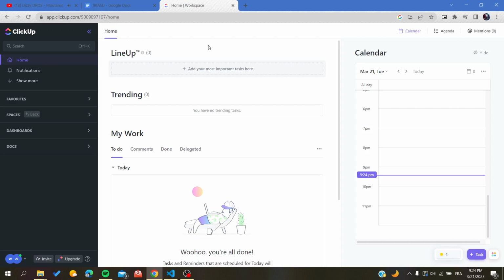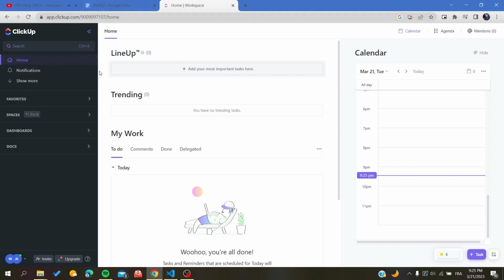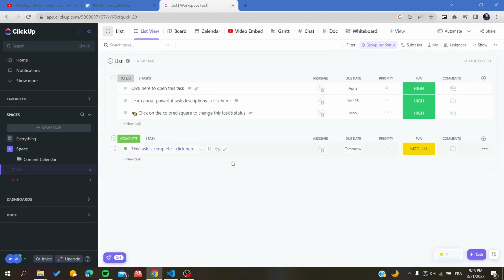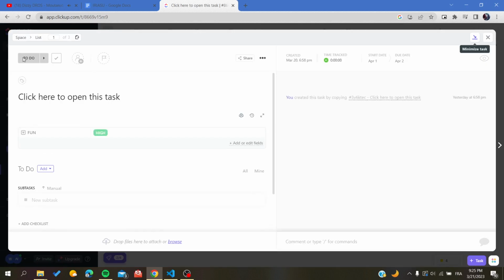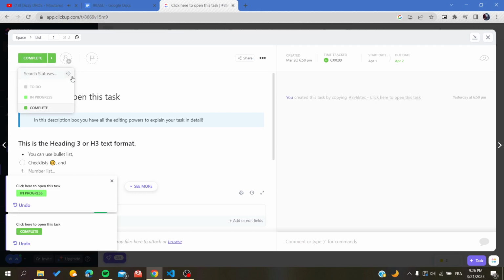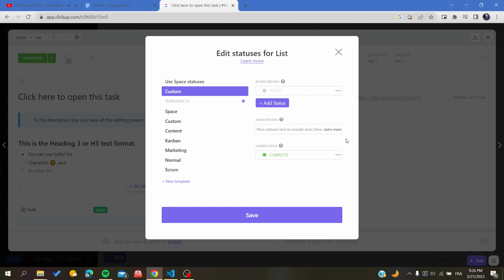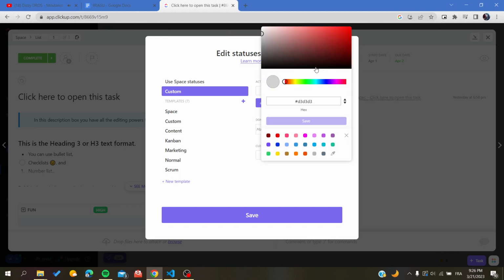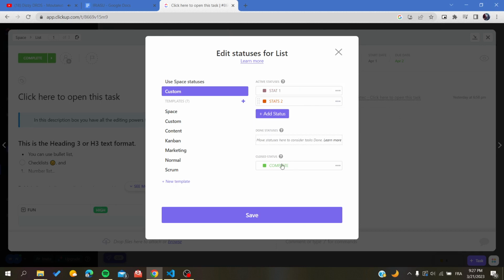How To Add Status Clickup Tutorial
Today we talk about add status,clickup add status,how to use clickup,clickup how to